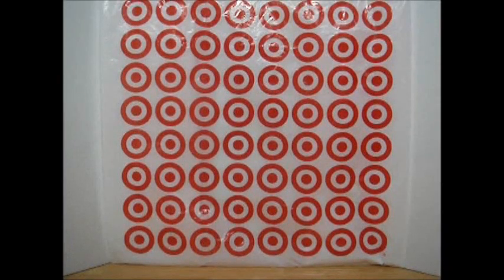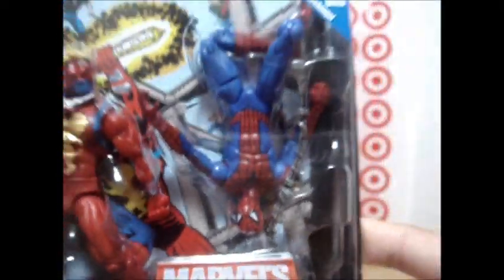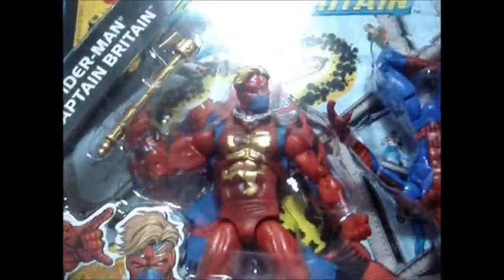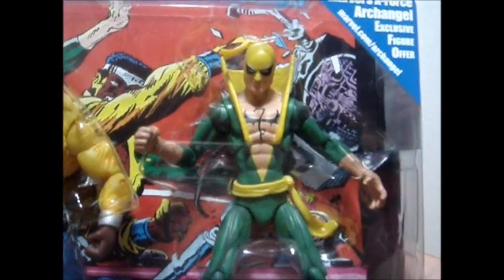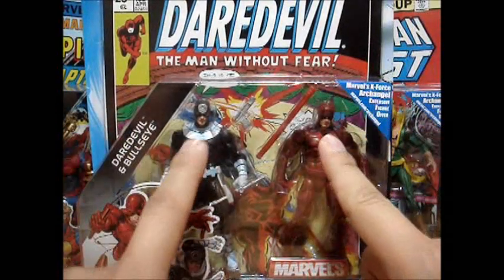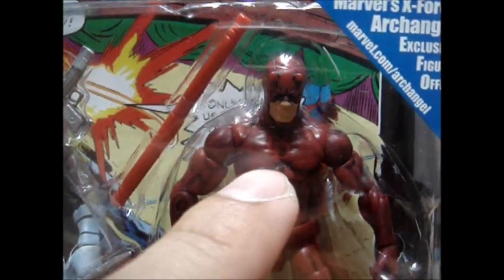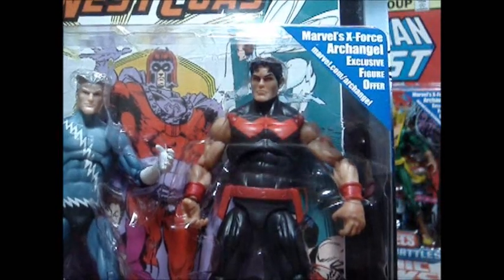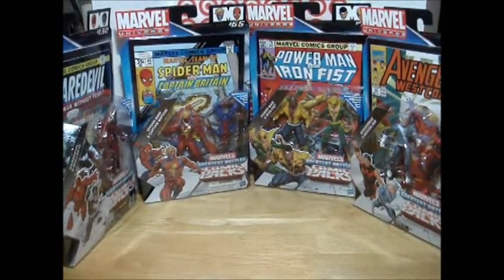Marvel Universe 2 packs - Weekend Toy Haul 11/13/11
another set of figures from Marvel Universe toy line in 2 packs by Hasbro. Watch it to see how awesome they are. Check it out guys!